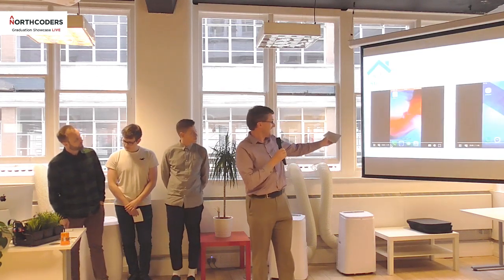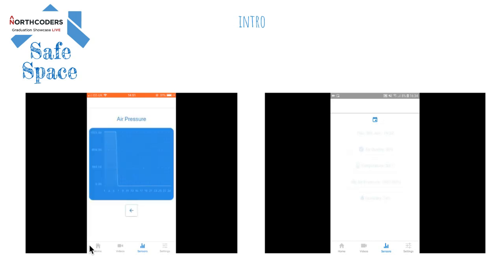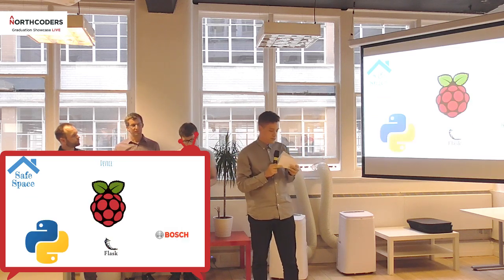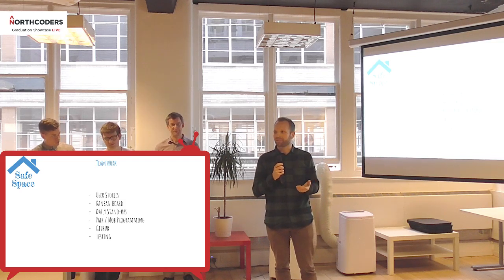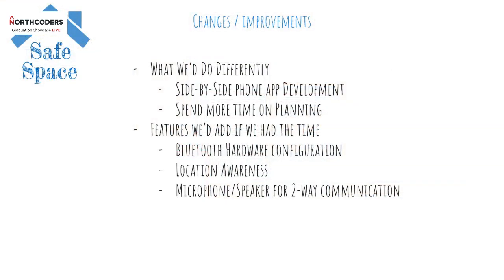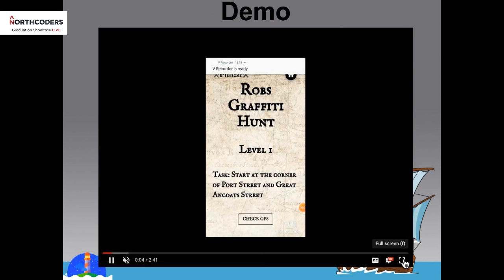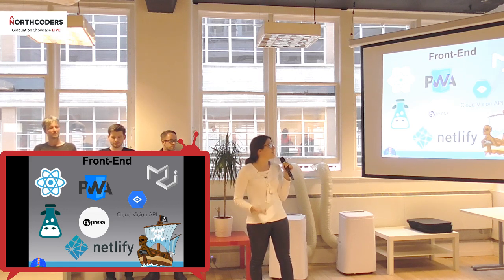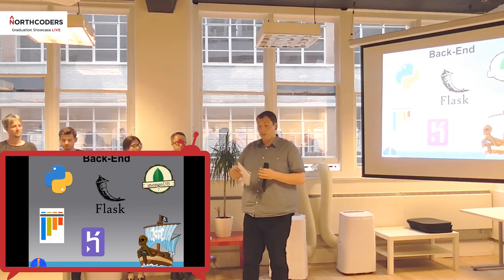Northcoders Graduation - Friday 7th June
Northcoders is the UK's leading coding bootcamp based in Leeds and Manchester. Find out more about what we do